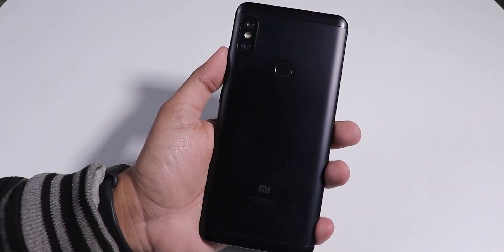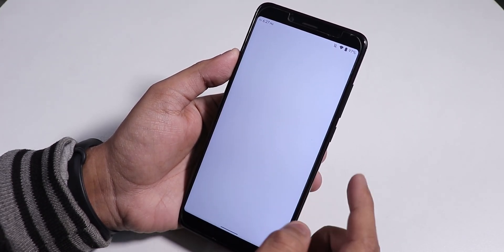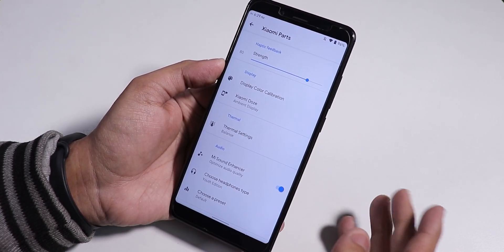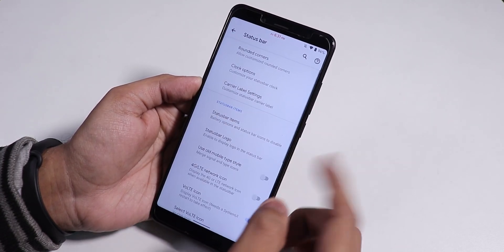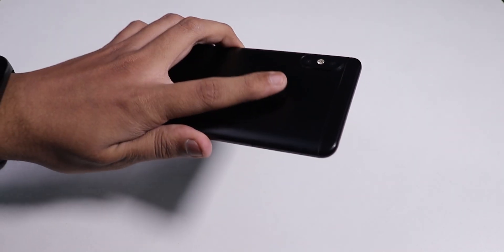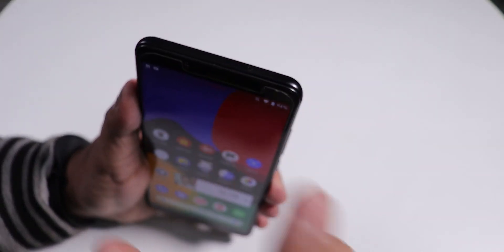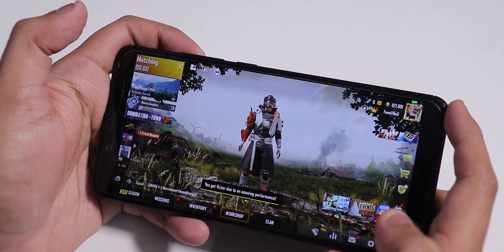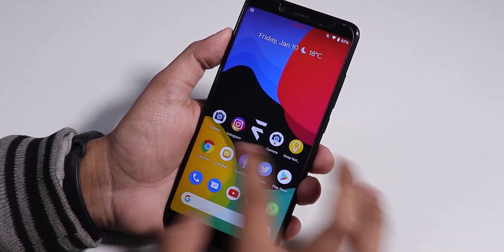EvolutionX V3.5 On Redmi Note 5 Pro [Still KING]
UPI: titash.sharma-1@okaxis